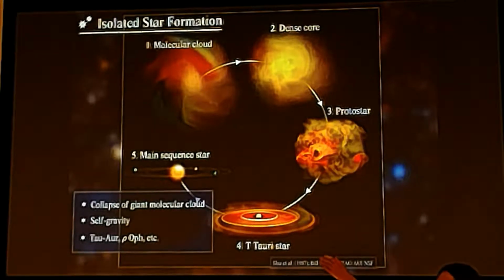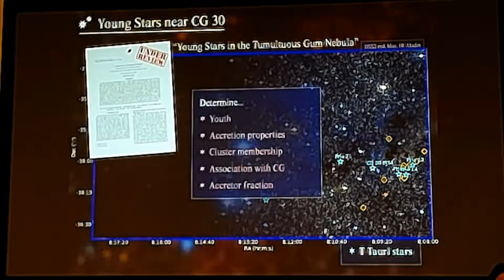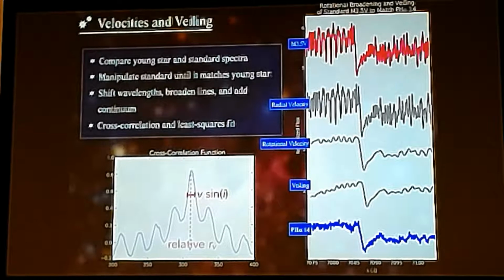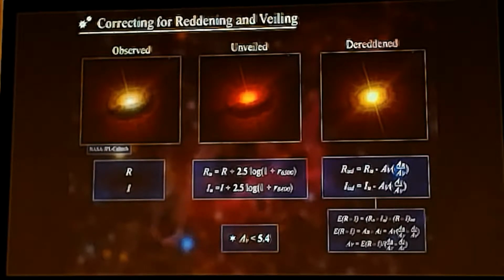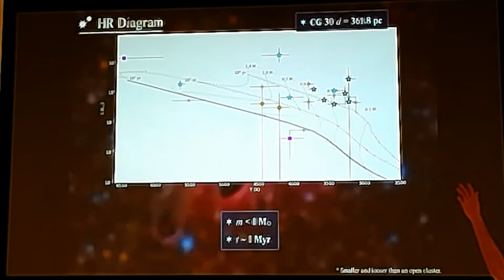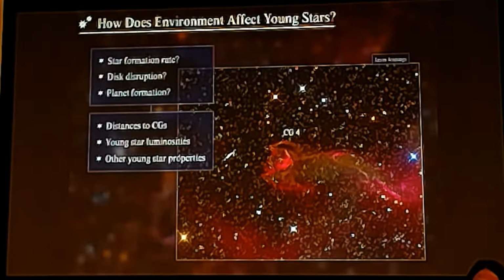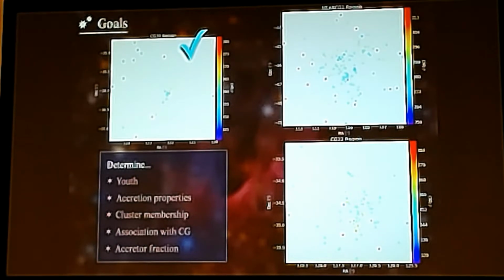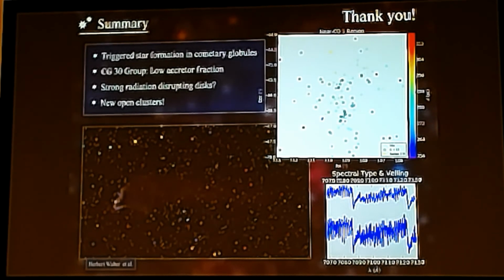Prospectus Talk - Alex Yep